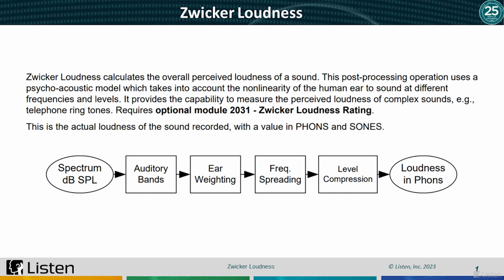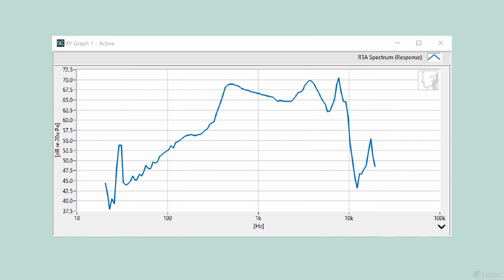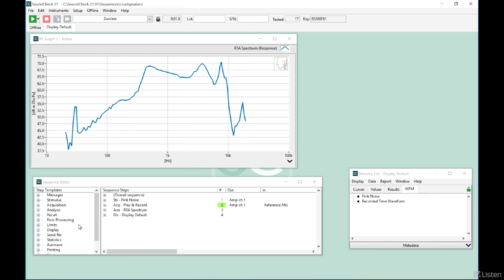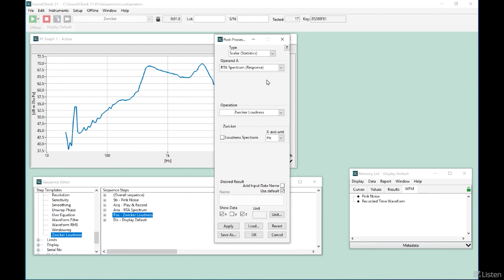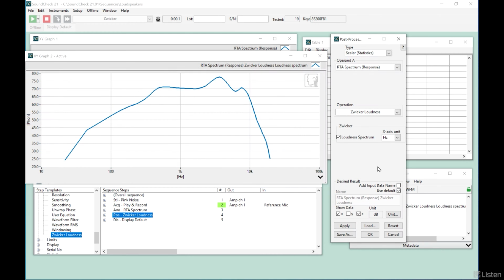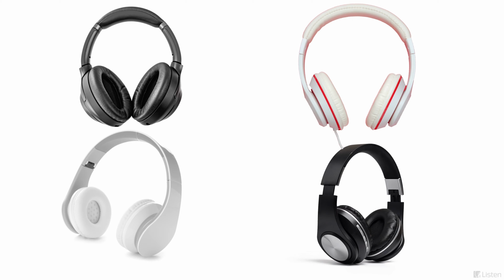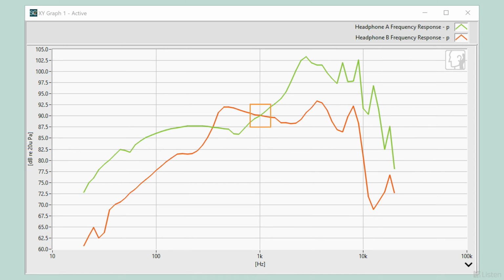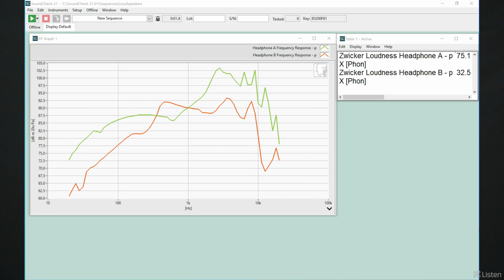100 Things #97: Zwicker Loudness Measurement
Did you know that SoundCheck can calculate the overall perceived loudness level using a Zwicker Loudness post processing step ? Instead of just measuring the absolute sound pressure level in dB SPL relative to 20uPa, the Zwicker Loudness algorithm takes into account how humans hear sound level using  the PEAQ international standard. This is an ITU-developed standardized algorithm for objectively measuring perceived audio quality as subjects would in a listening test.